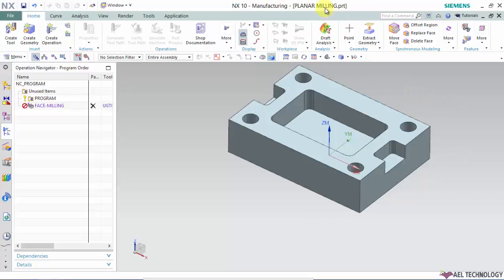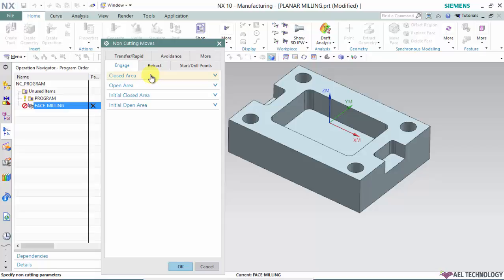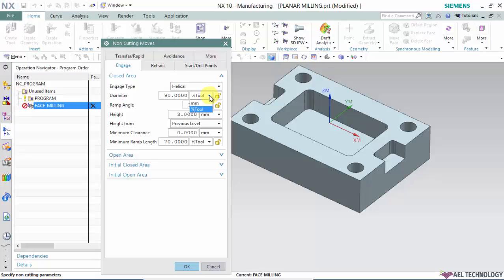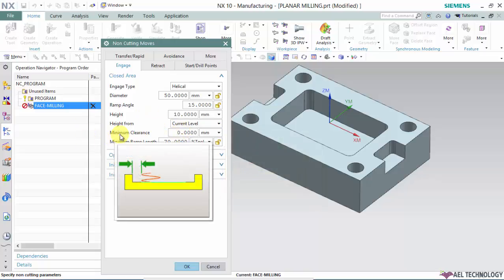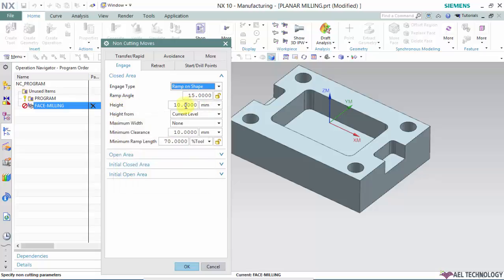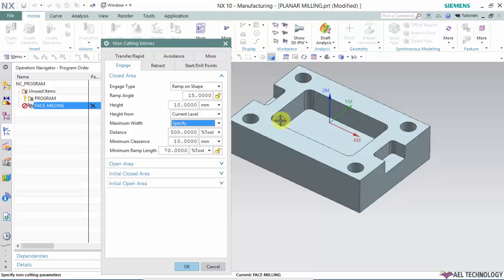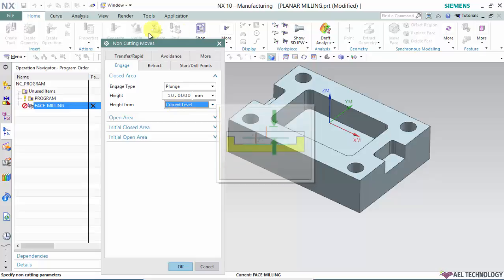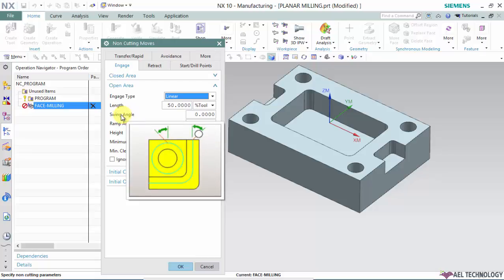Machining Using Unigraphics-NX-10-Essential Training